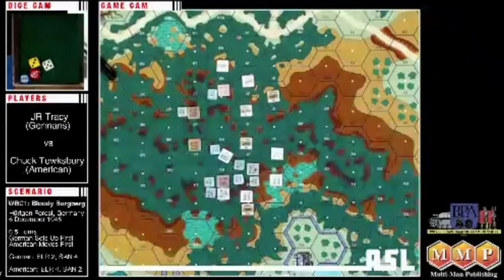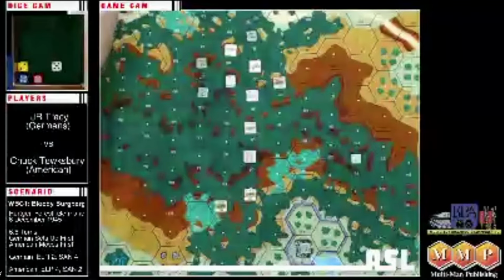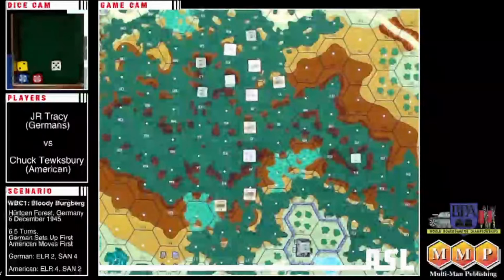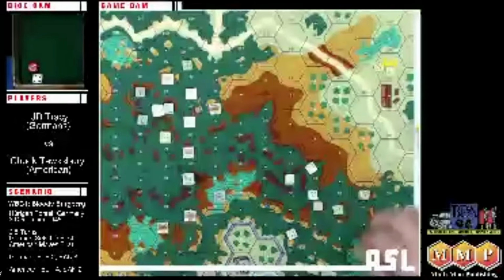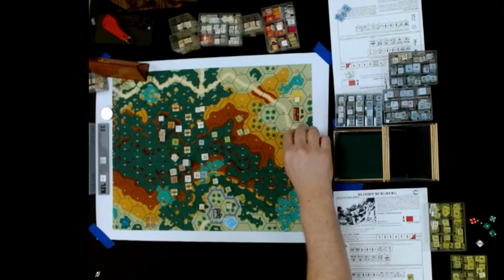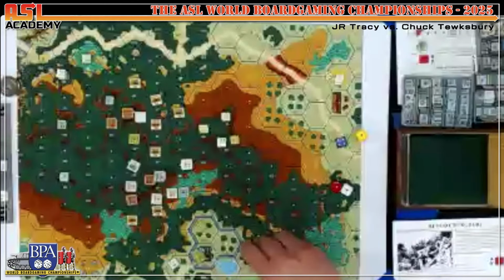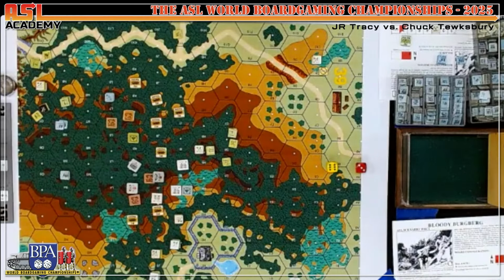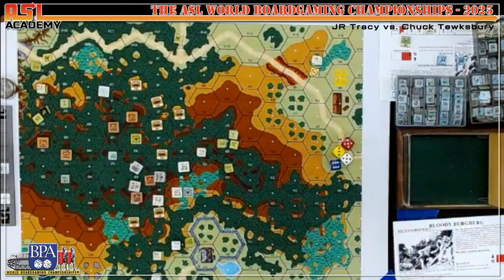WBC Advanced Squad Leader Round 1 Featured Game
World Boardgaming Championships, Round 1 ASL tournament table featuring JR Tracy vs Chuck Tewksbury, with commentary by MMP's Brian Youse and Curt Schilling.

Important: Players and commentators will not be monitoring youtube chat, but feel free to discuss gameplay amongst yourselves.

Thanks!